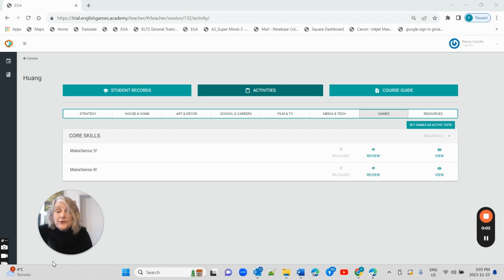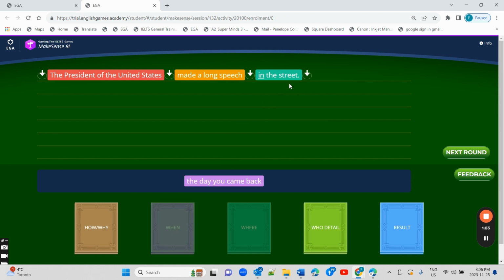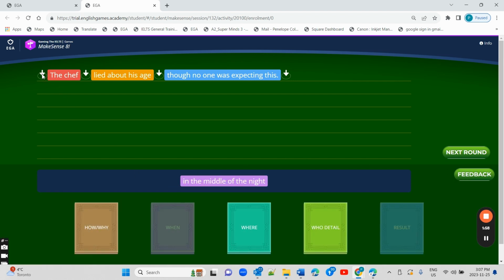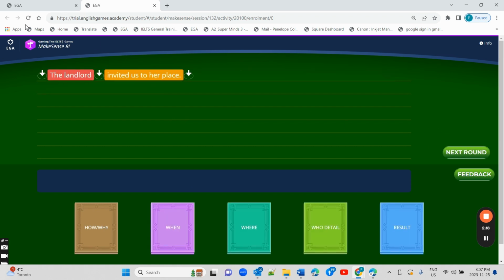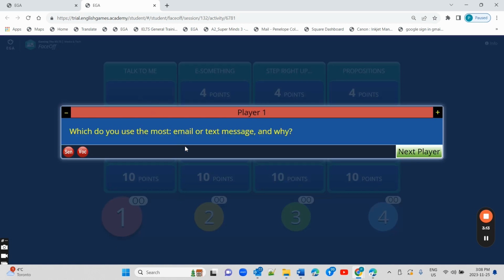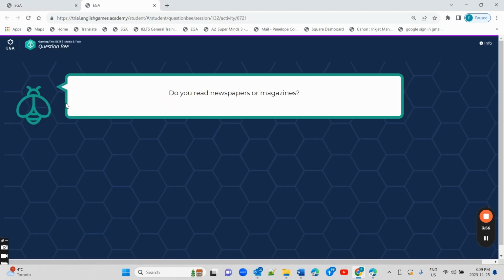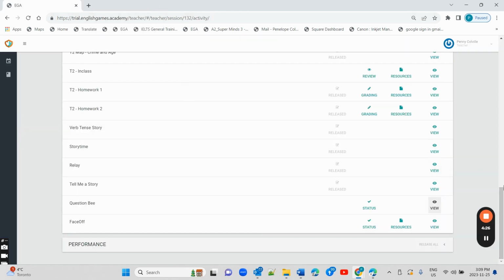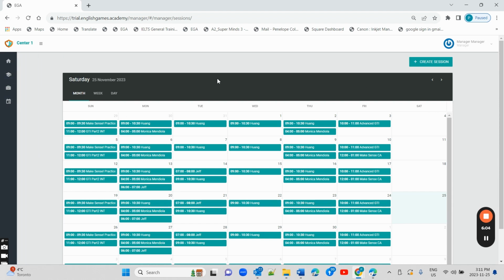4 Gaming the IELTS final Part 4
The member website was built so that teachers using have a separate portal where they release apps as they need to share them. The management portal sets up sessions, assigns teachers and registers students.